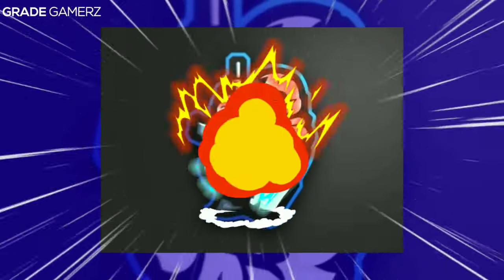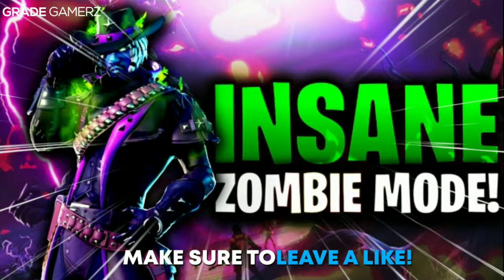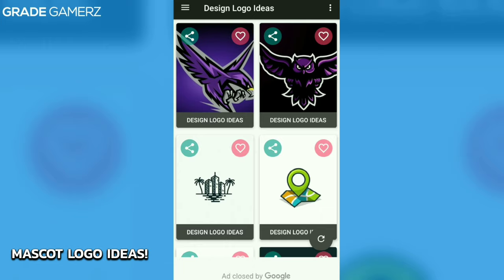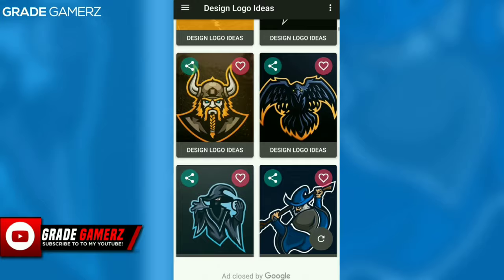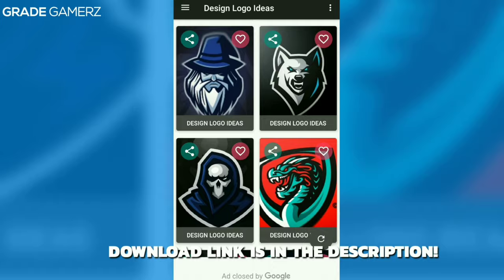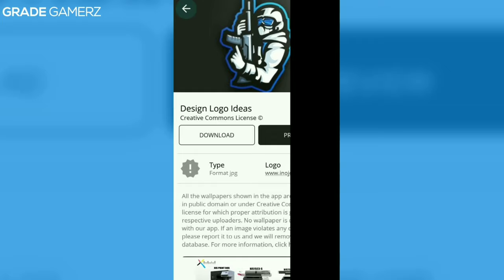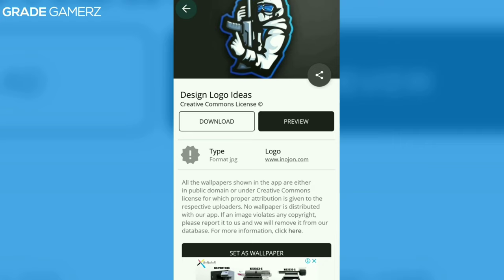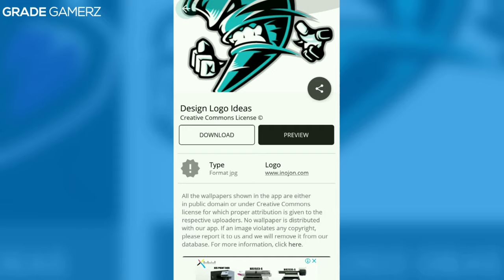Make Mascot Logo Ideas || FREE DESIGNING APP || Grade Gamerz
Now on I will make some funny Fortnite videos and make you feel happy because I'm a Fortnite player so make sure you subscribe to my YouTube channel I upload daily random crap which is useful to you and useful to me so make sure you subscribe X3

And use code "LAZAR" In the Fortnite item shop. And support "LAZARBEAM" The youtuber.

Music Used In The Video : SUB URBAN - CRADLES